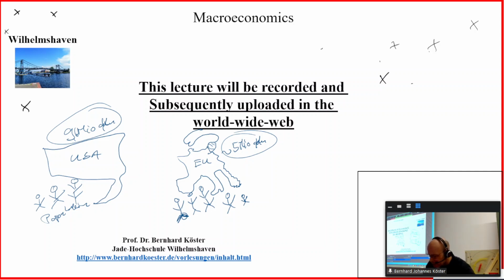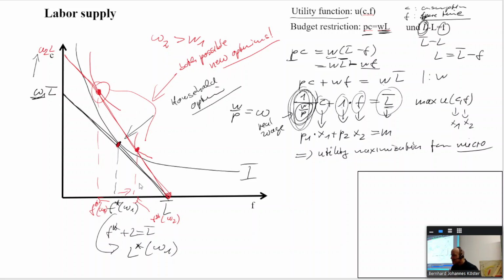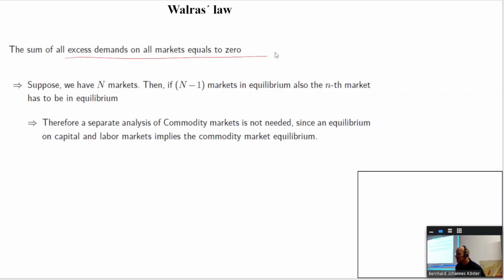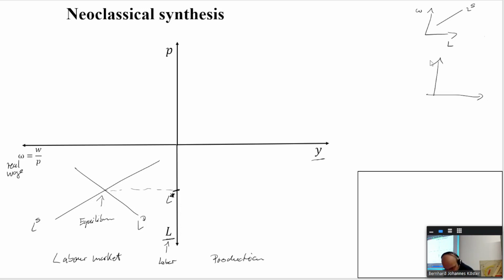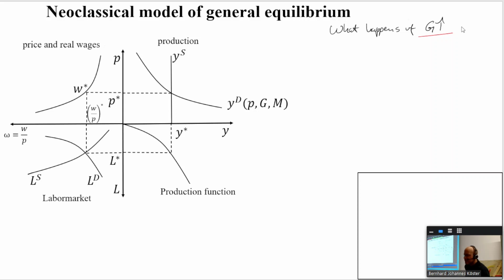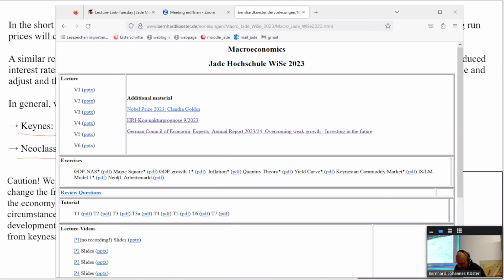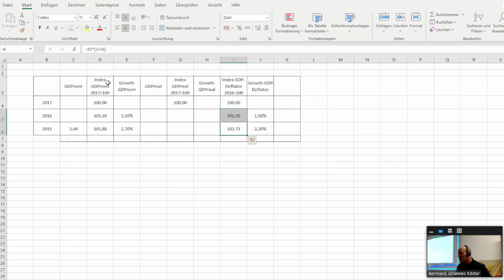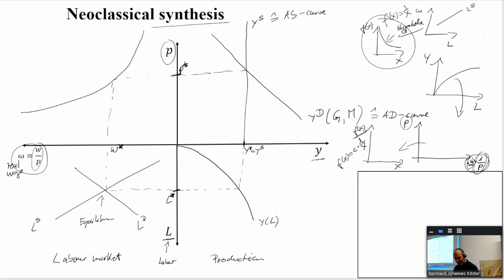Lecture Macro WiSe2023 P17 20231212